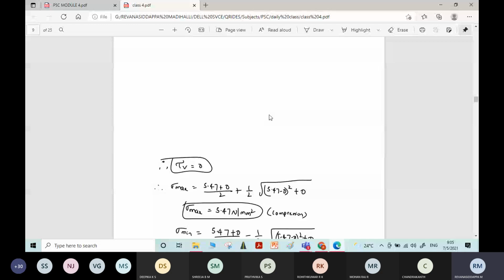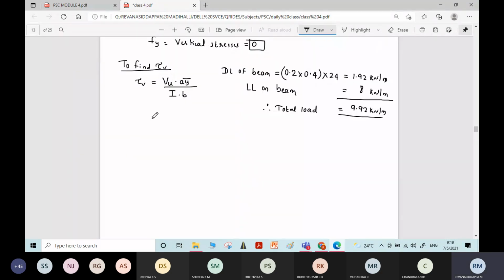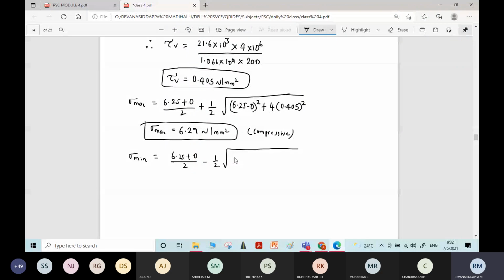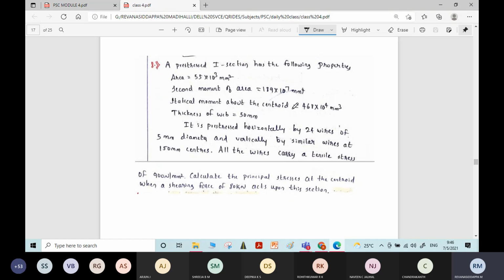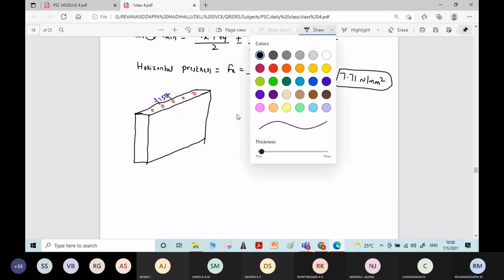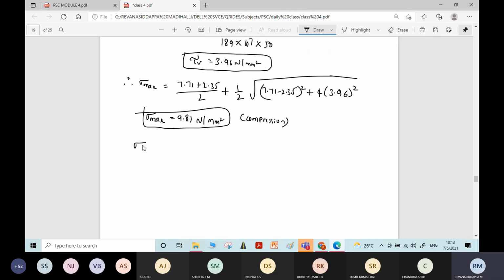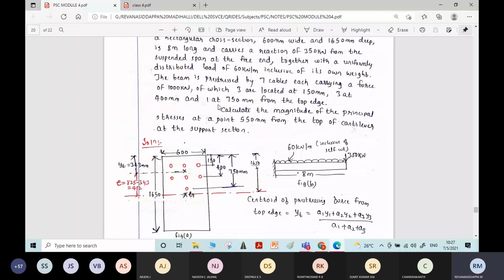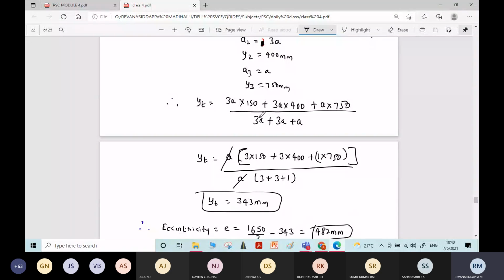PSC SESSION 11 & 12